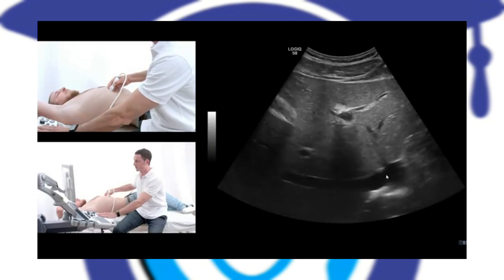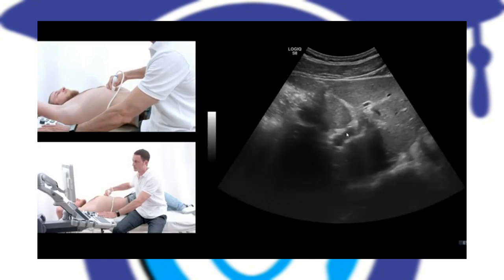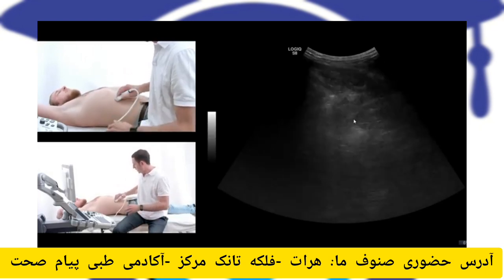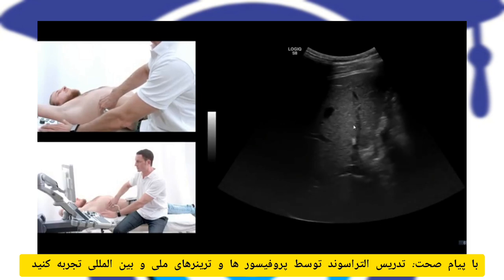how to use probe and how to scan ultrasound @Gangenahitebi طریق استفاده از پروب التراسوند اسکن کردن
از جمله سلسله دروس اساسات یکی از دروس مهم استفاده از پروب ان وتکنیک های اسکن کردن سنوگرافی است .
دراین کلیپ بشما بشکل عملی توضیح داده شده است
طریق اسکن کردن
برای بردست آوردن دیگر ویدیو های طبی کانال یوتیب مارا سب اسکرایب نمائید